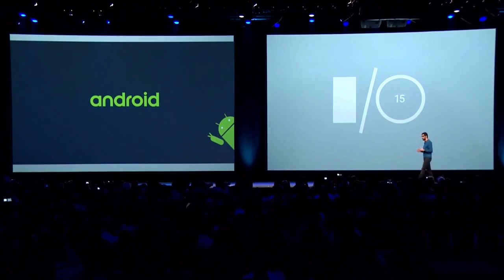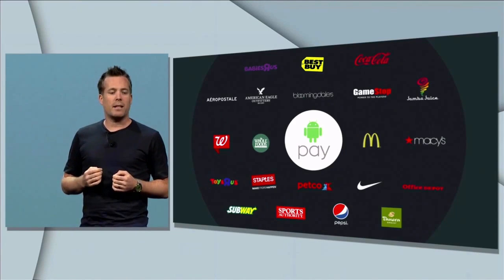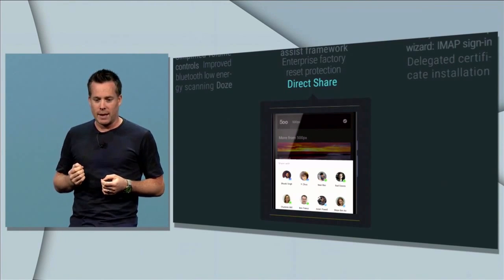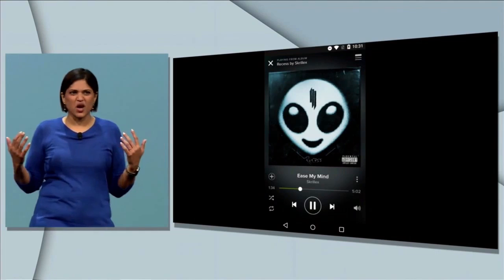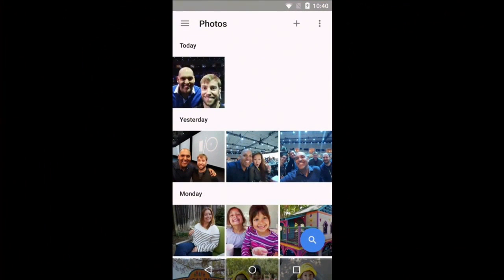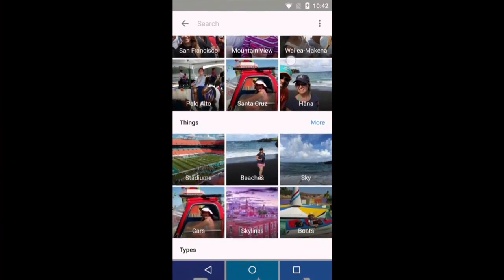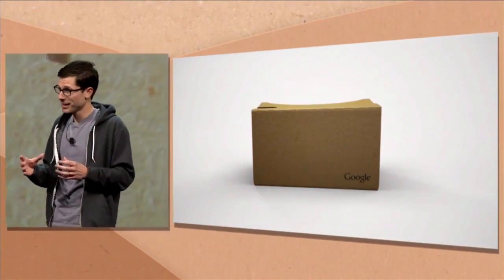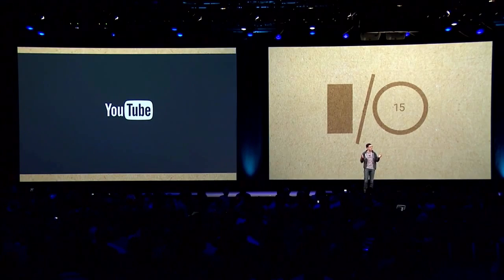Google I/O 2015 Keynote Highlights | Android M | Project Brillo | VR Camera Rig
Google's introduction of Android M, as well as a commitment to unlimited photo and video storage headlined Google I/O's keynote.

Android M
Android M
Android M
Android M
Android M
Google I/O 2015
Google I/O 2015
Google I/O 2015
Google I/O 2015